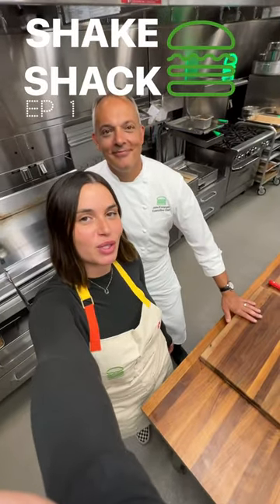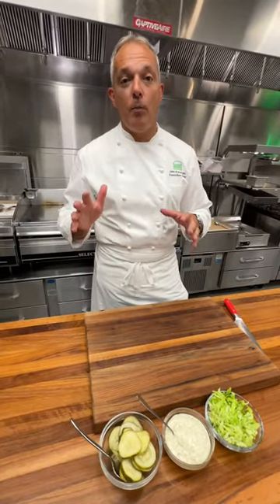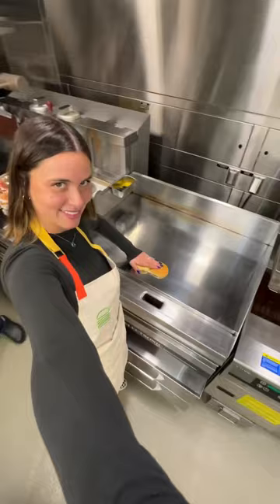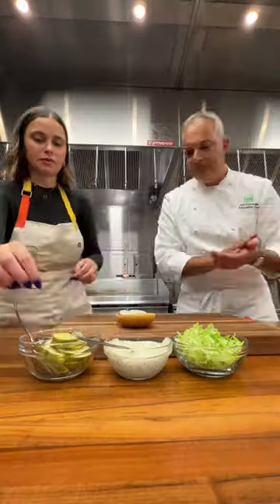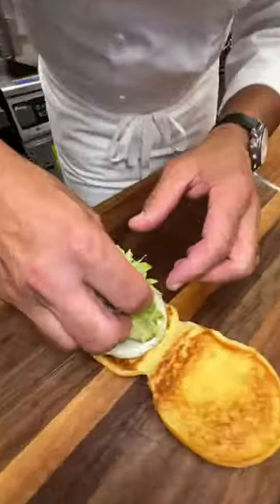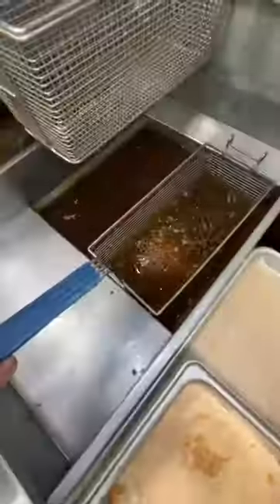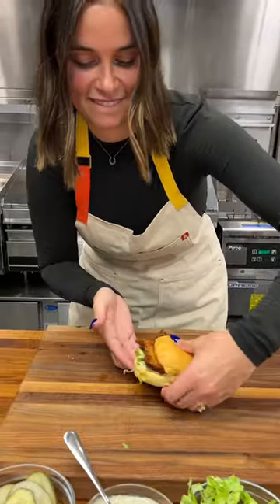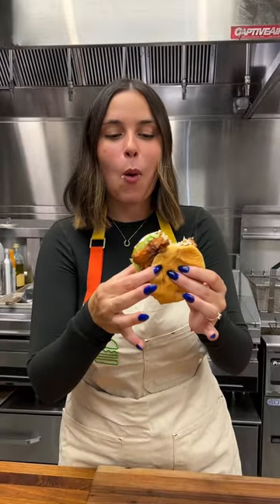Shake Shacks LEGENDARY Chicken Shack!!! Big Daddy Approved